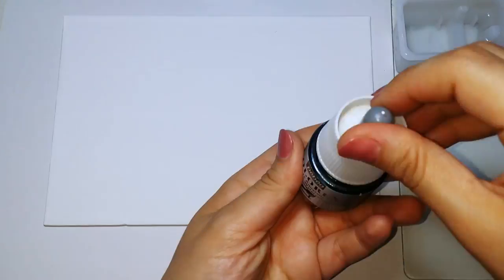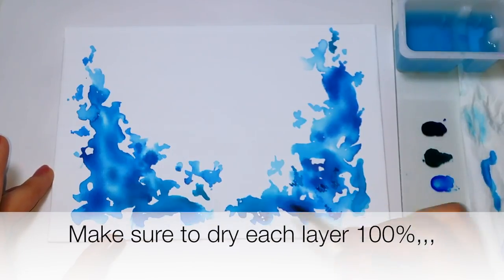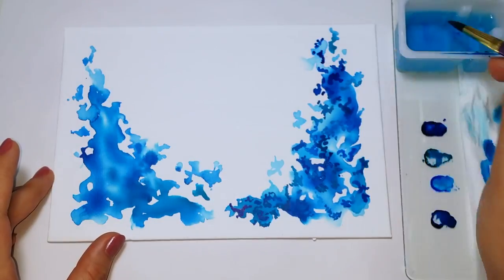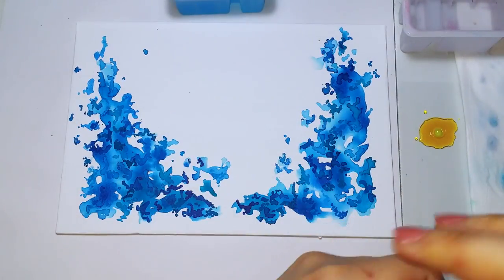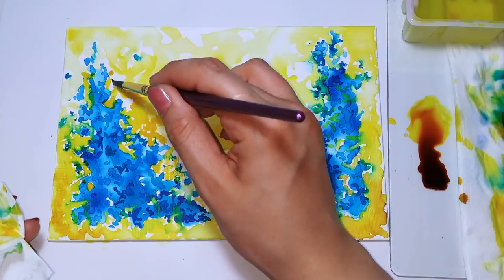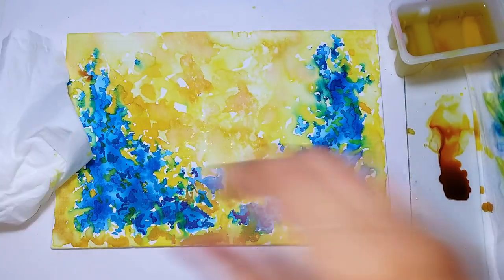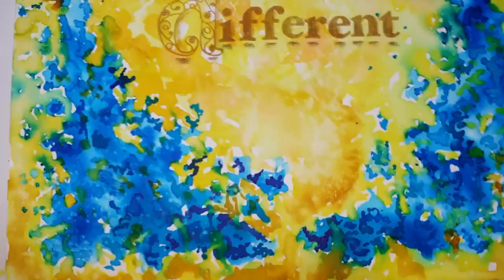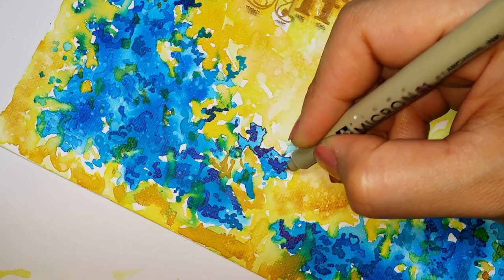Inspiration Conspiracy Hop Apr 2016 Water color canvas "Free to explore"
Salam Dears

Are you ready to hop? After you watch this video just click on the first link in the participant list to hop directly to the next video. After you watch the next video you will click on the first link of their participant list to hop to the next one. Just keep clicking on the first link in each list and you will have a seamless hopping experience with no repeats and no keeping track of which videos you've already seen. I know, right?! Easy AND fun!  Before you go, don't forget to leave a comment, like, and subscribe so that you won't miss out on what's coming up next...and so we can get to know each other better!

Main track: BIRD IN HAND by Jason Shaw
Song in real time: Harget kart band "Aicha cover"

TC